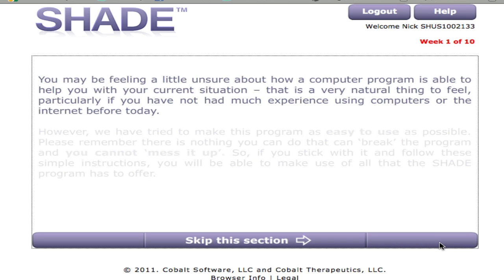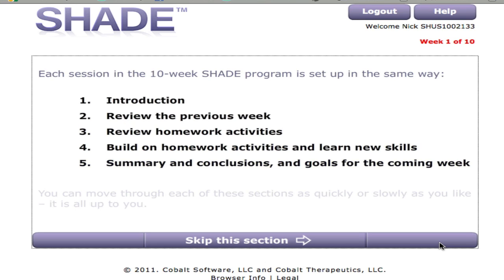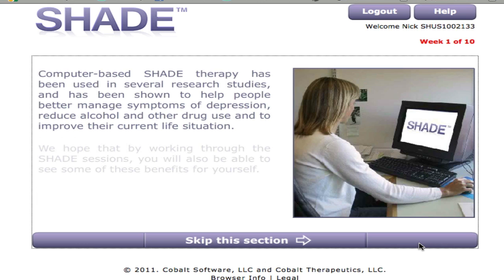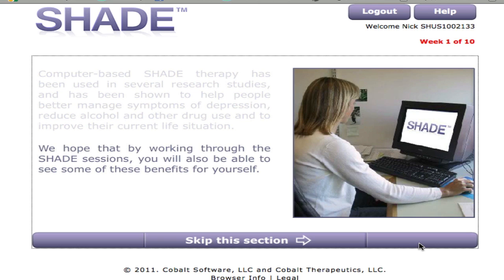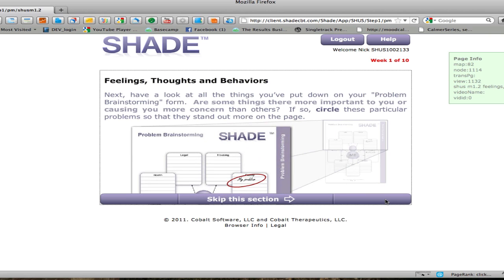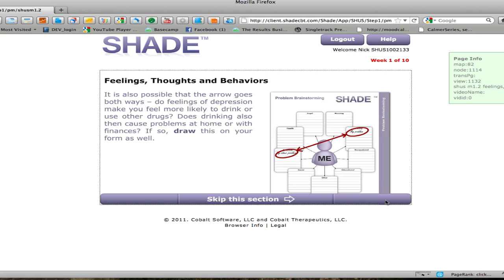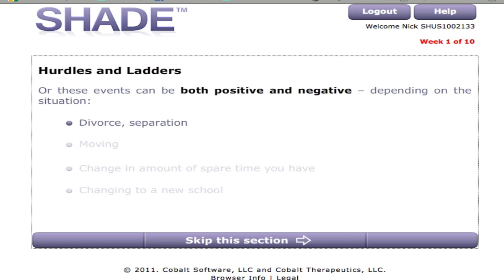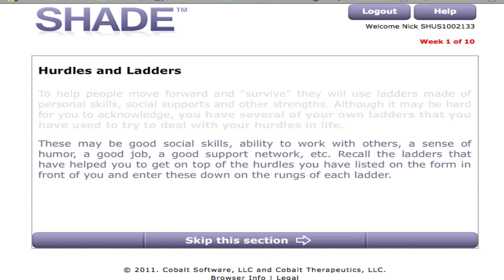Shade Step 1 Demo Clips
A few short clips of extracts from the SHADE treatment.